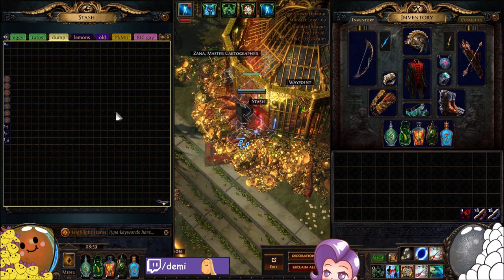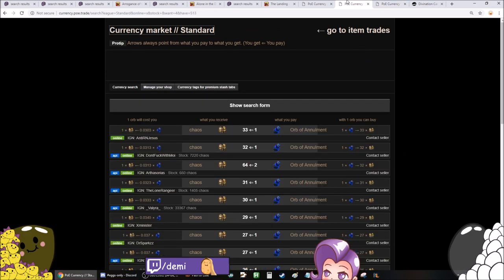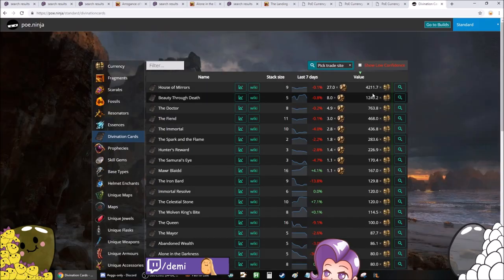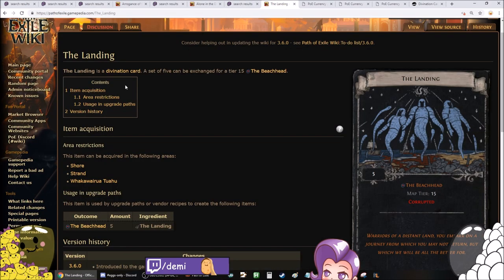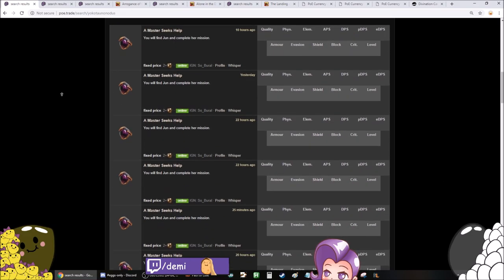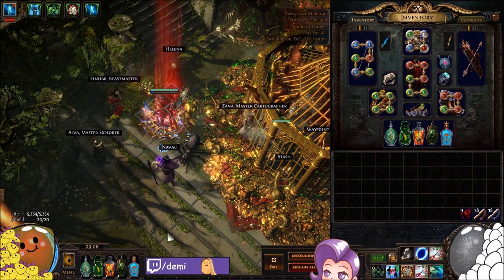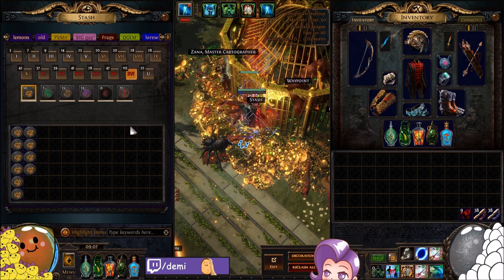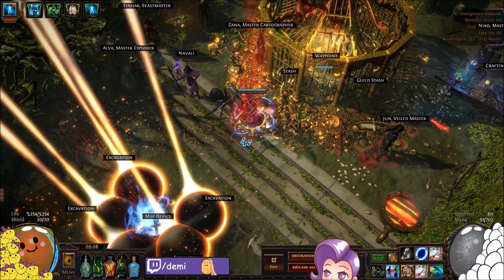TIPS ON HOW TO MAKE CURRENCY IN STANDARD (FEED THE RICH AND LAZY) | Demi ' Splains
i know synthesis league isn't the best, but don't worry. standard is eternal and you can come have fun making bank over here!

🍋 Path of Exile:
🍋 Credits:
🍋 Intro Sound: "Game Boy Advance Startup Theme"